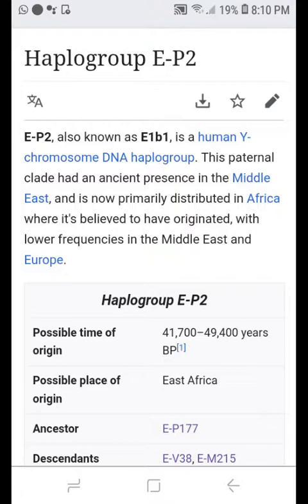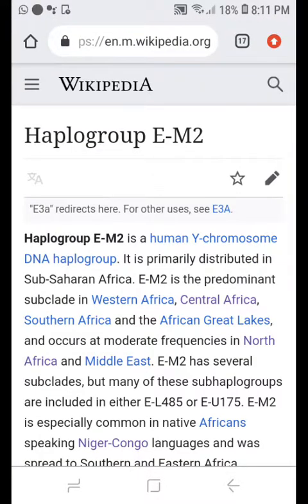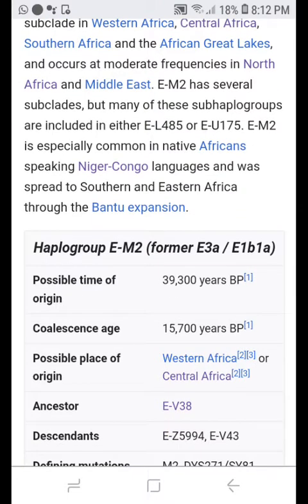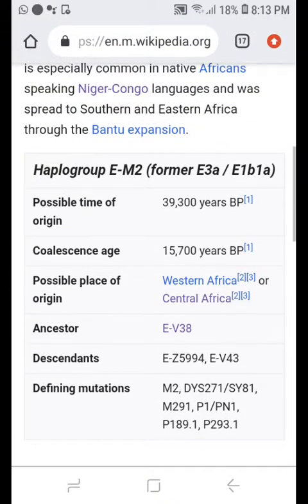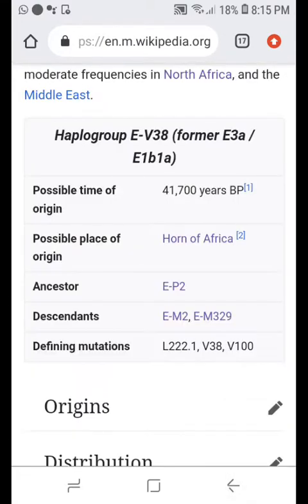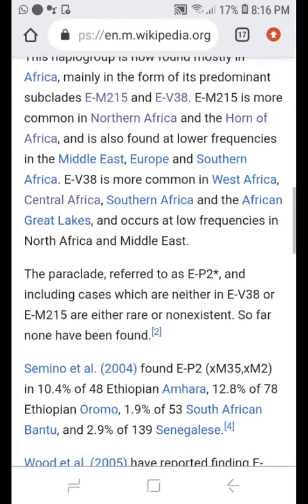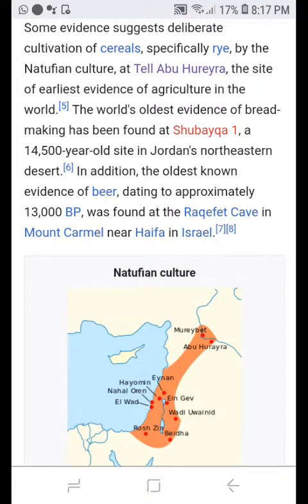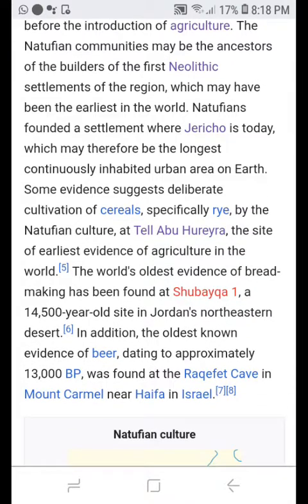DNA of the ancient Israelites Found E1b1a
Hebrew israelite Dna e1b1a (scattered throughout africa and 4 corners of the earth)